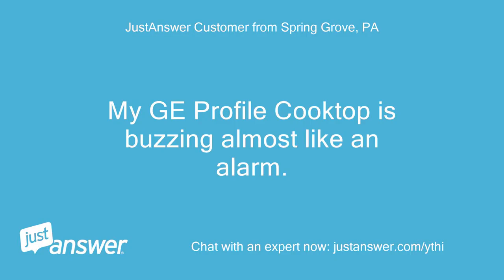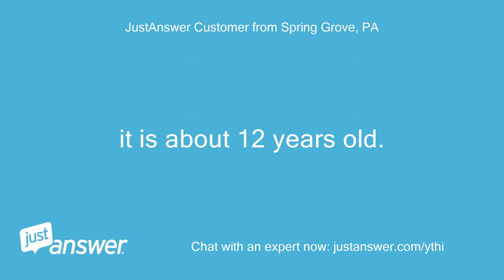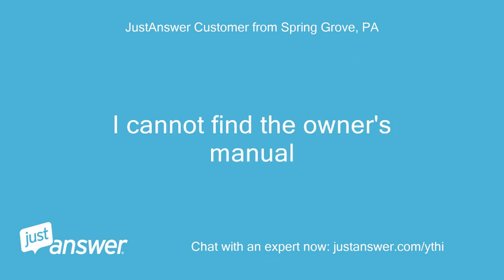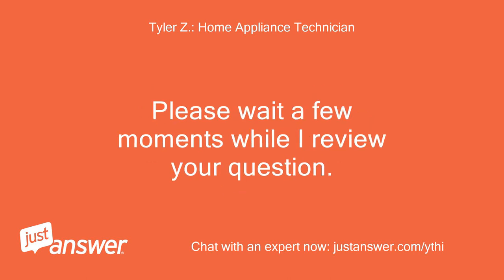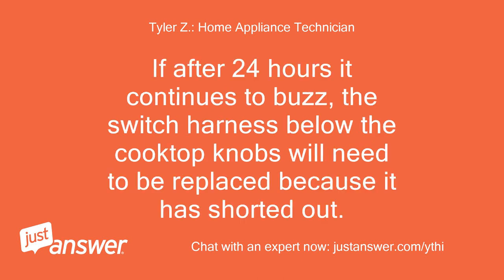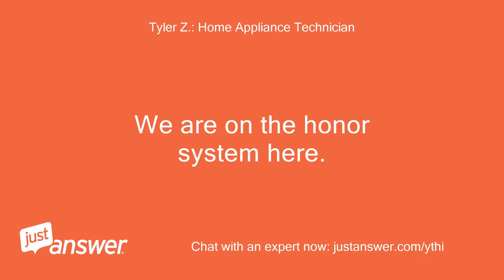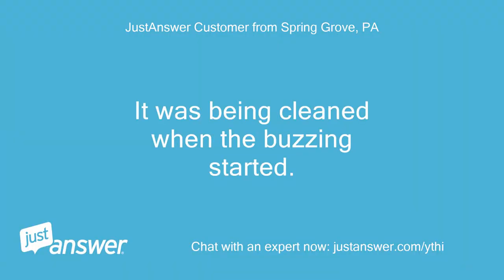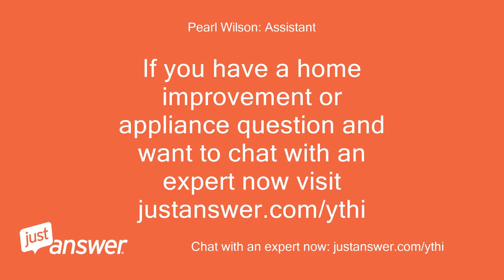My GE Profile Cooktop is buzzing almost like an alarm. What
JustAnswer Customer from Spring Grove, PA: My GE Profile Cooktop is buzzing almost like an alarm.
JustAnswer Customer from Spring Grove, PA: What could b this be.
JustAnswer Customer from Spring Grove, PA: How do it turn it off.
Pearl Wilson: Assistant: Can you guesstimate how old your GE is?
JustAnswer Customer from Spring Grove, PA: it is about 12 years old.
JustAnswer Customer from Spring Grove, PA: The noise is coming from the lock section of the cooktop.
JustAnswer Customer from Spring Grove, PA: How do it get the buzzing to stop?
JustAnswer Customer from Spring Grove, PA: I cannot find the owner's manual
JustAnswer Customer from Spring Grove, PA: The control lock light is also on and will not go off when I turn the lock knob.
JustAnswer Customer from Spring Grove, PA: I had to unplug the cooktop to make the buzzing stop, but when i plug it back in the buzzing starts all over.
Tyler Z.: Home Appliance Technician: Unfortunately this means that your lock switch is shorting out.
Tyler Z.: Home Appliance Technician: Try to unplug the cooktop and let the switch dry out for 24 hours in case it's wet.
Tyler Z.: Home Appliance Technician: If after 24 hours it continues to buzz, the switch harness below the cooktop knobs will need to be replaced because it has shorted out.
Tyler Z.: Home Appliance Technician: The lock switch comes with the burner switches as well all in one assembly.
Tyler Z.: Home Appliance Technician: It typically costs about $70-90 depending on the model number.
JustAnswer Customer from Spring Grove, PA: Ok thank you.
JustAnswer Customer from Spring Grove, PA: It was being cleaned when the buzzing started.
Tyler Z.: Home Appliance Technician: OK great, hopefully it just got wet when cleaning and it'll dry out and start working again.
Tyler Z.: Home Appliance Technician: Just leave it unplugged and wait 24 hours.
Tyler Z.: Home Appliance Technician: Only time will tell if it resolves itself when dry or needs a new switch harness.